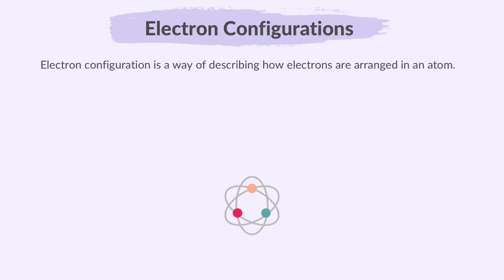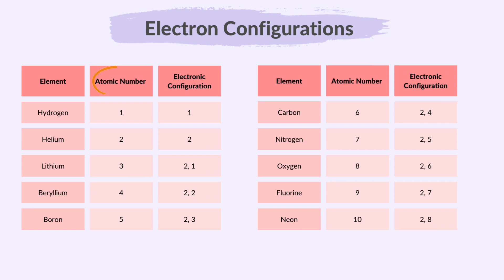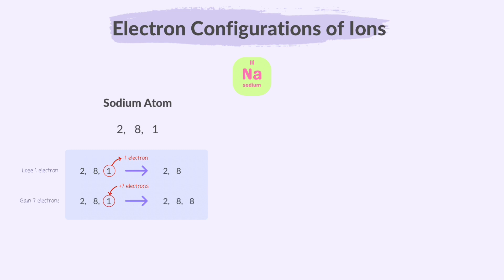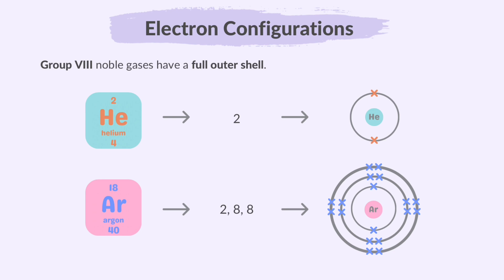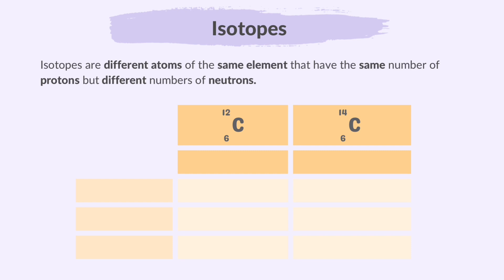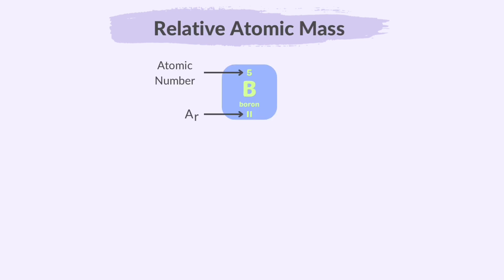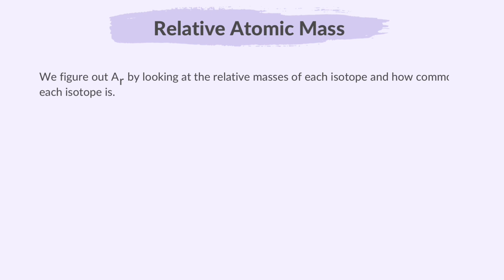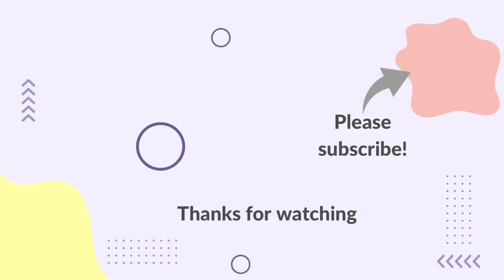2. Atoms, Elements & Compounds (Part 2) (2/4) (Cambridge IGCSE Chemistry 0620 for 2026, 2027 & 2028)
This video summarises what you need to know about part 2 (2 of 4) of topic 2 Atoms, Elements & Compounds from the Cambridge IGCSE syllabus of Paper Chemistry 0620, for exams in 2026,2027 and 2028.

00:00 Welcome
00:12 Please Subscribe
00:32 Electron Configurations
03:00 Electron Configurations of Ions
04:52 Periodic Table
07:02 Isotopes
09:26 Relative Atomic Mass
12:25 Super Thanks